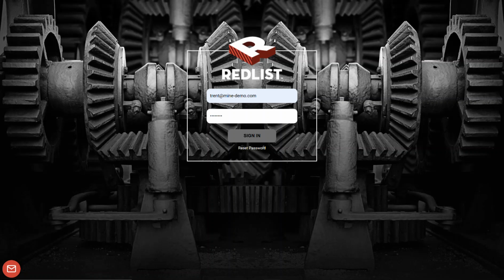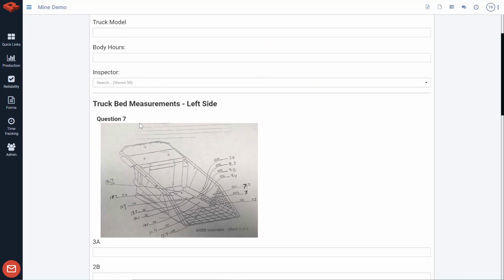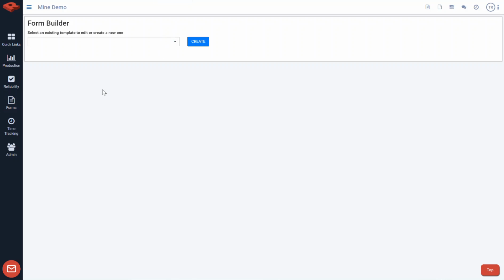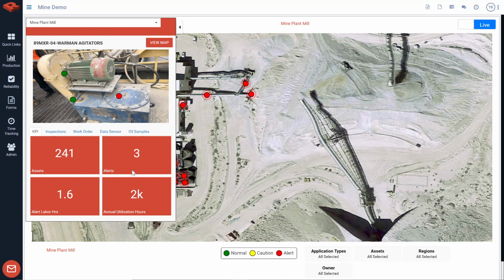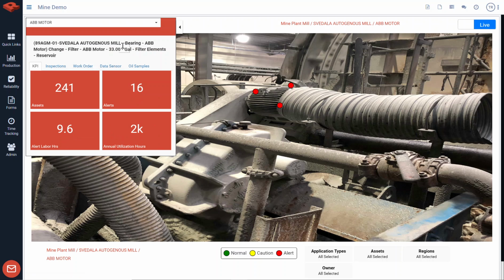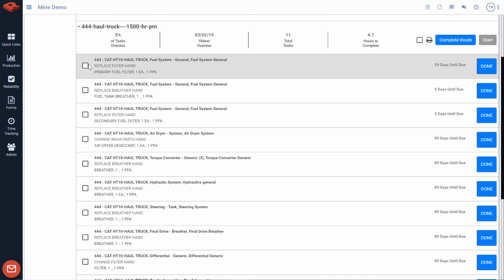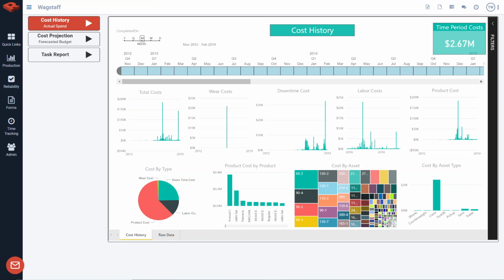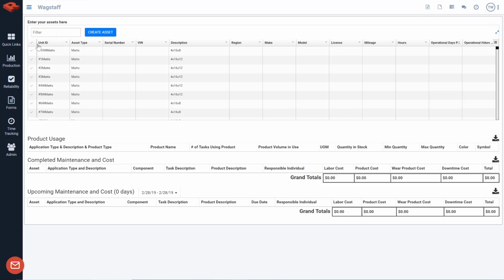RedList Round Mountain